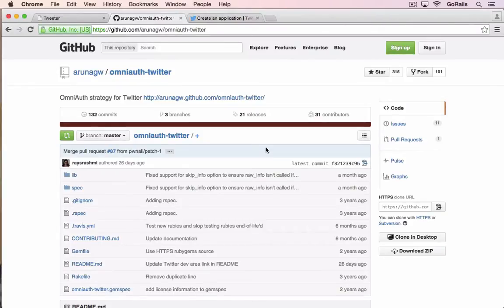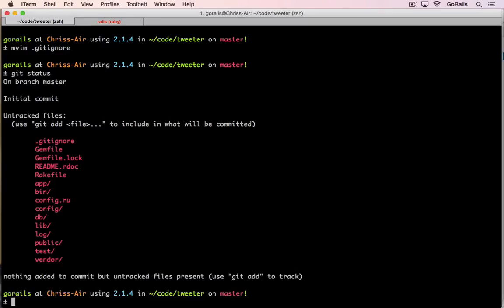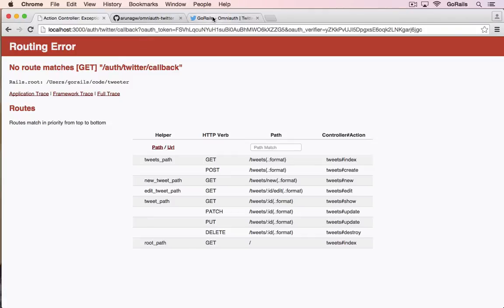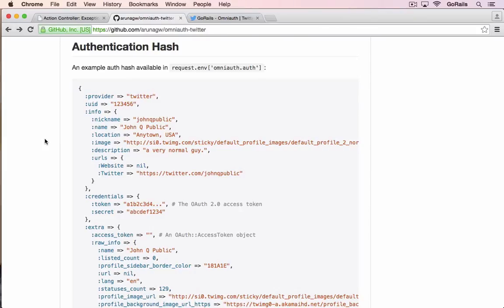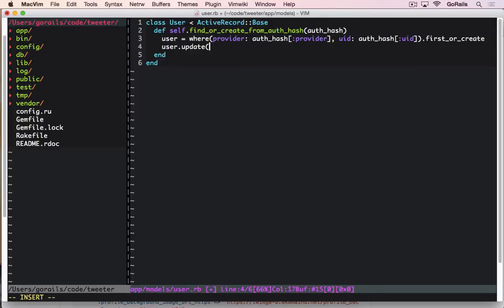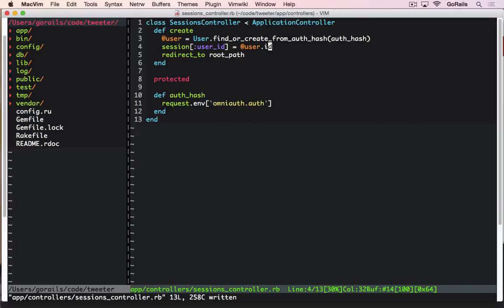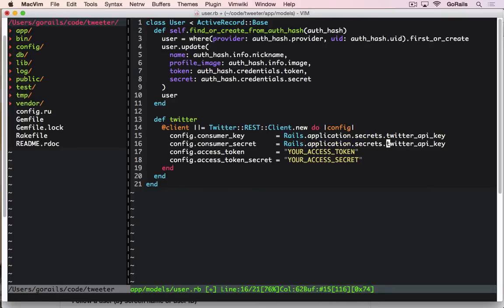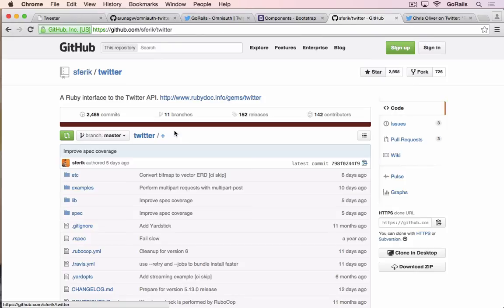Twitter Sign In with Rails and OmniAuth